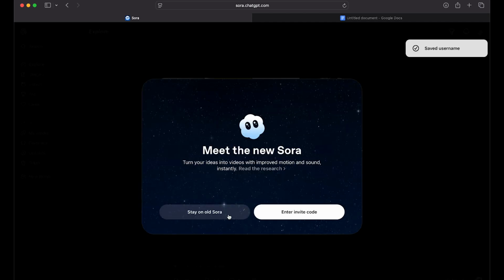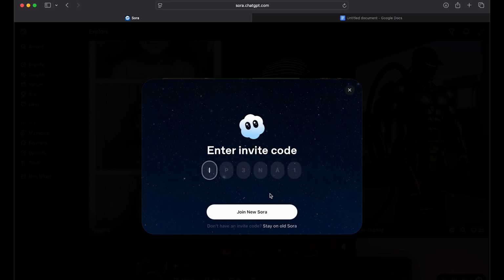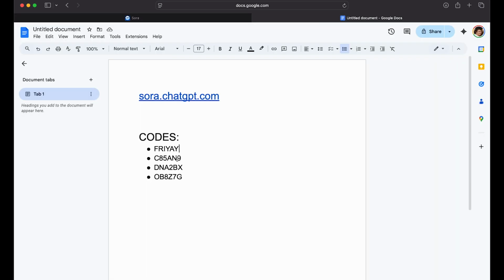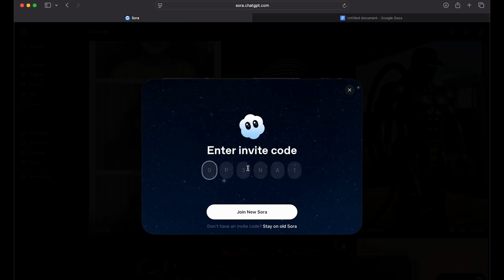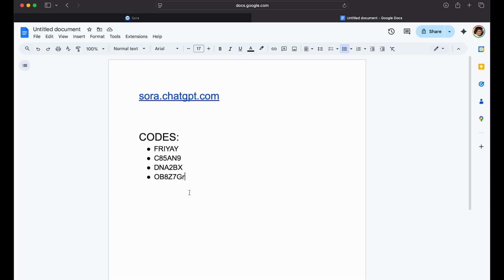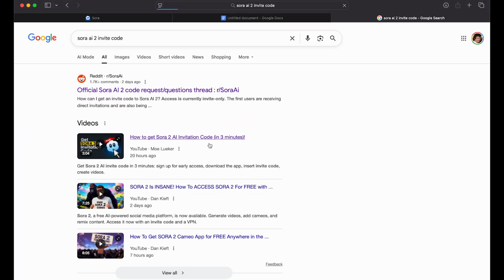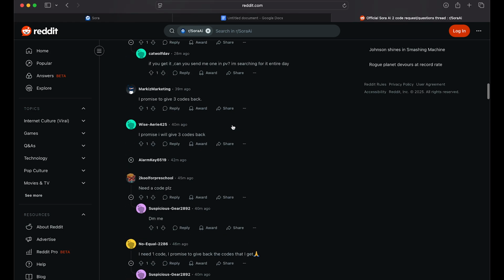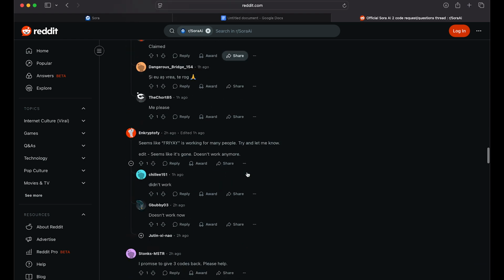HOW TO ACCESS SORA AI 2 WITHOUT ACCESS CODE (ONLY WAY)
. How to access Sora AI 2 without access code, Sora 2 invite code alternative, Sora AI 2 waitlist bypass, Sora 2 access guide, Sora AI tool early access, Sora AI 2 no invite code, Sora 2 account setup, Sora AI 2 tutorial, Sora 2 free access, Sora 2 registration guide, Sora AI 2 demo access, Sora 2 unlock method, Sora AI app tutorial, Sora 2 invite workaround, Sora AI 2 best access tips

Accessing Sora AI 2 is now easier than ever! This tutorial walks you through the steps. Learn how to use sora ai and discover amazing ai tools to create stunning visuals. Check out this sora tutorial and the sora ai tutorial for more information.